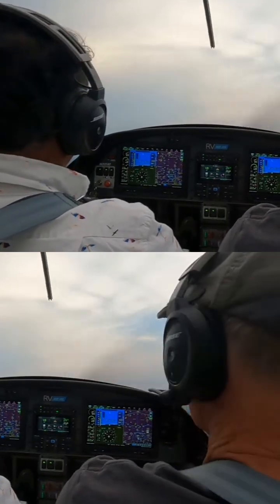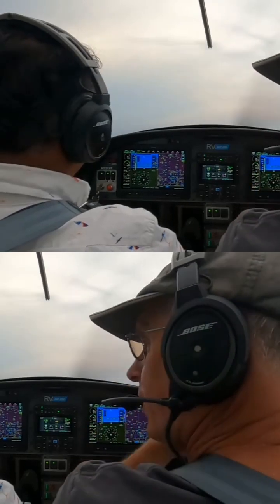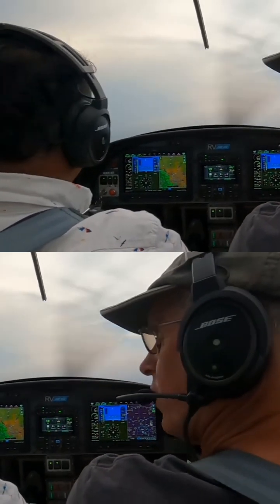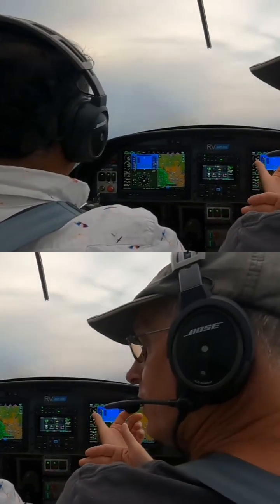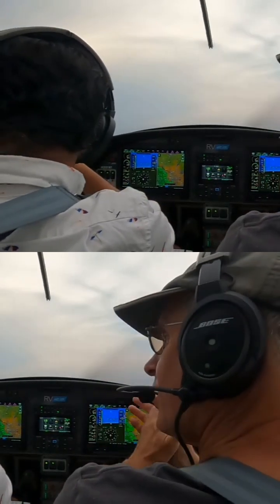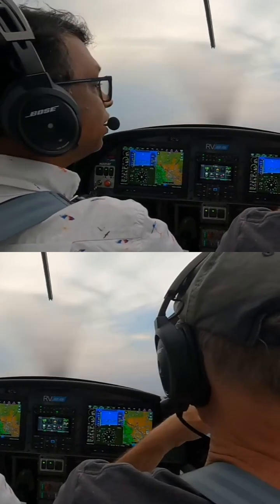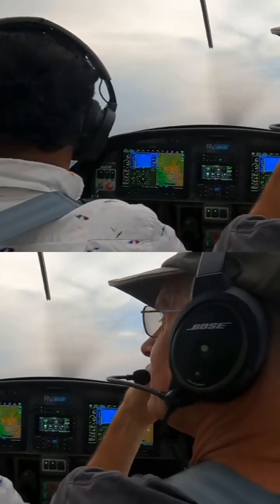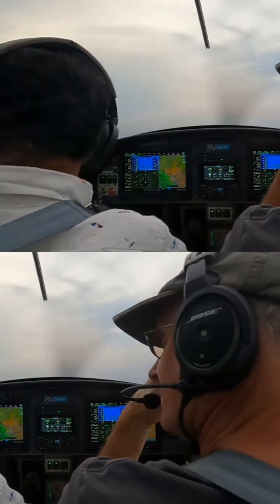Pilot to Instructor: Can you tell me about manifold pressure?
This video is from Episode 44: Engine Out Operations, where the pilot asks the instructor about manifold pressure, and the instructor explains it to the pilot.